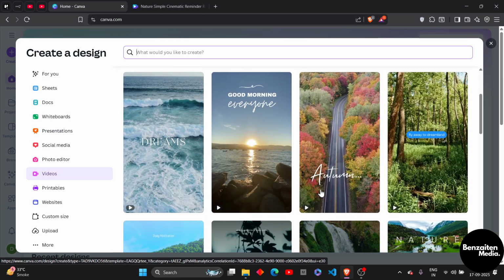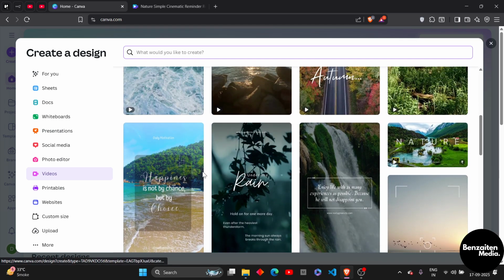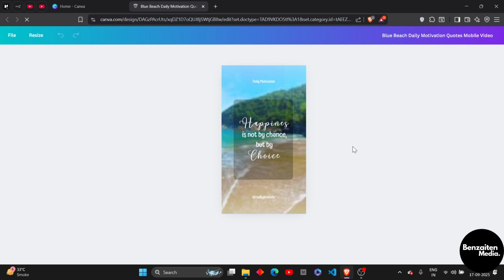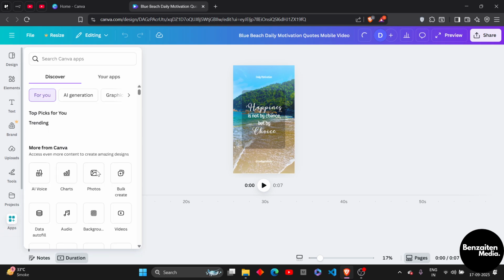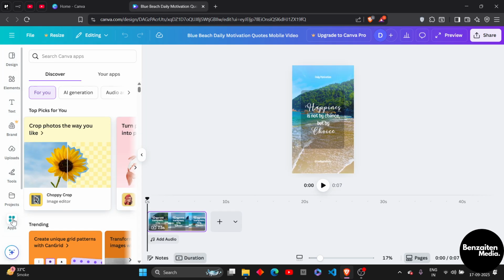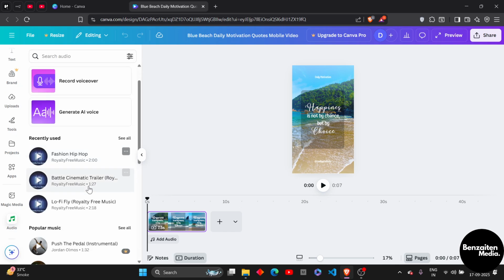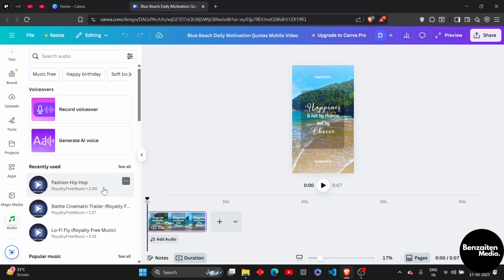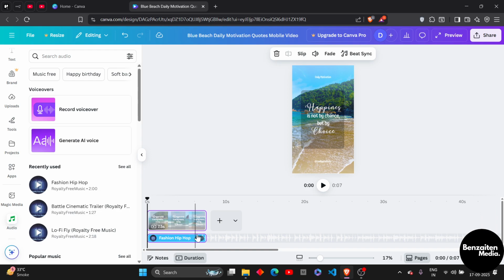How to Create a Video in Canva with Music | Step by Step Guide 2025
💾🎬 Want to make engaging videos in Canva with music?

🔍 What You’ll Learn in This Tutorial:
✅ Uploading your own music file (MP3/WAV) 📂
✅ Placing and syncing music with video clips and animations ⏱️
✅ Adjusting volume, trimming, and adding fade-in/fade-out effects 🔊
✅ Exporting your final video with music included 📤

Creating videos with music makes your content more professional, engaging, and entertaining. This tutorial is perfect for content creators, marketers, educators, and anyone producing videos in Canva.

Uploading custom music tracks 📂

Syncing music with video timeline ⏱️

Editing music length, volume, and fade effects 🔊

Exporting video with music ready to share 📤

🔗 Additional Resources:
Explore playlists for Canva video editing, multimedia projects, and audio management.